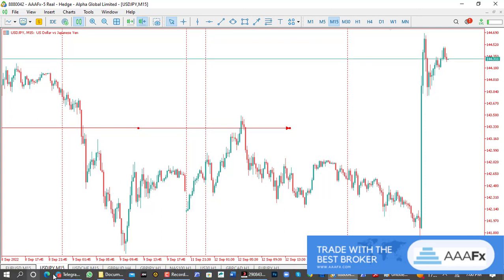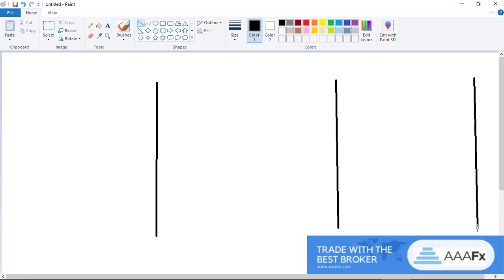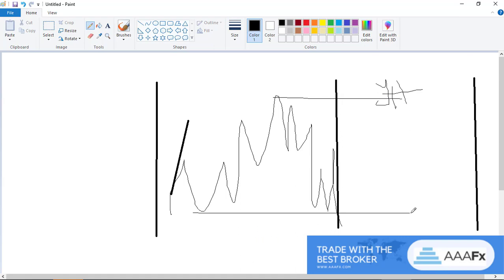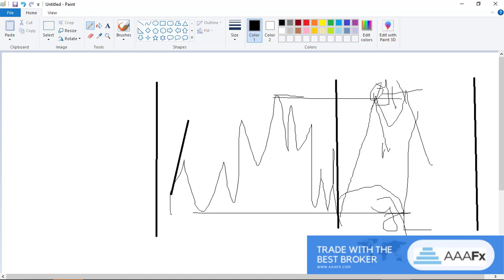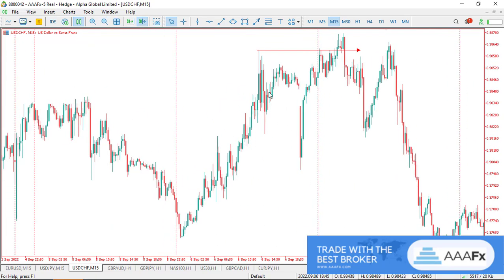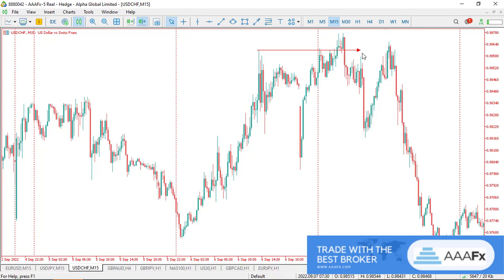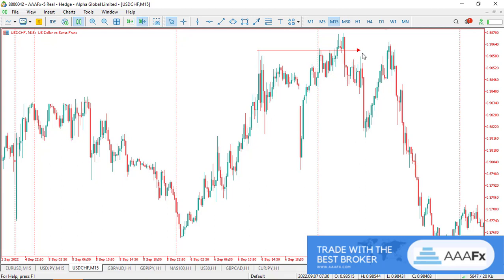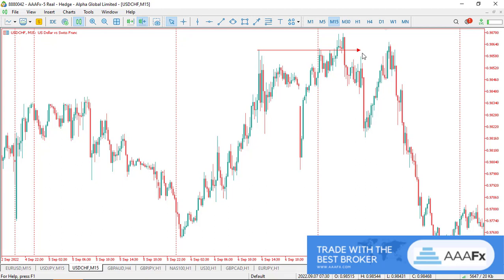How to catch the HIGH & LOW in forex|| Accurate Sniper Everyday